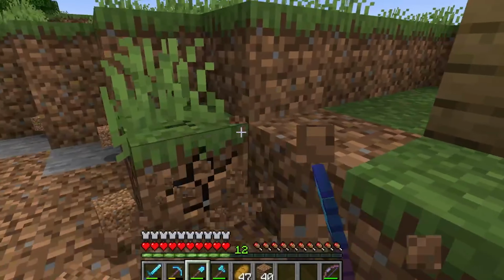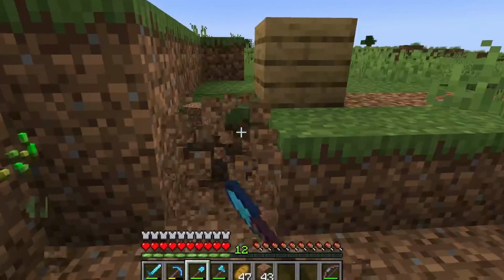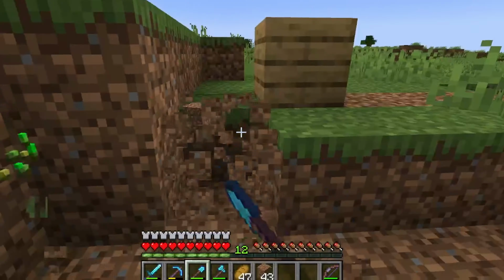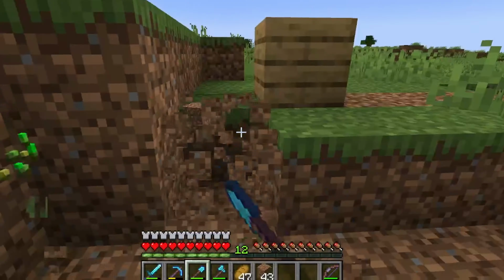Building my Minecraft castle! part 1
Hi, everyone
in this video i am going to be Building my Minecraft castle!